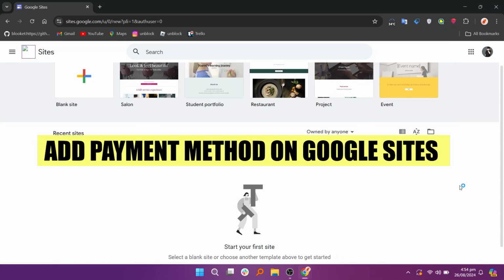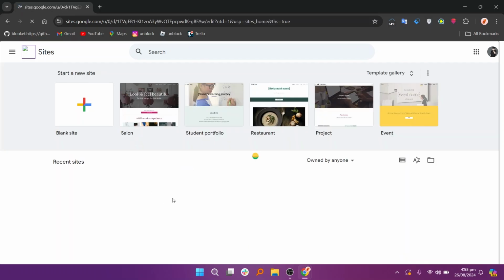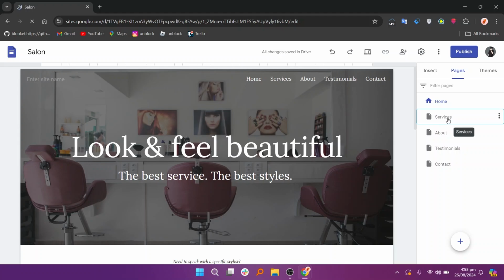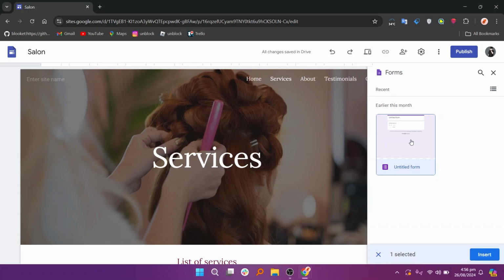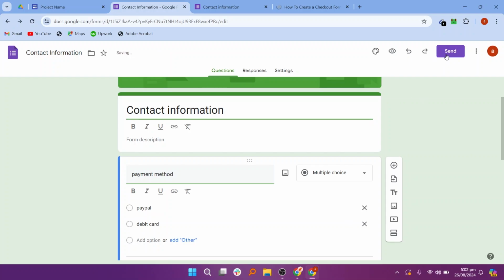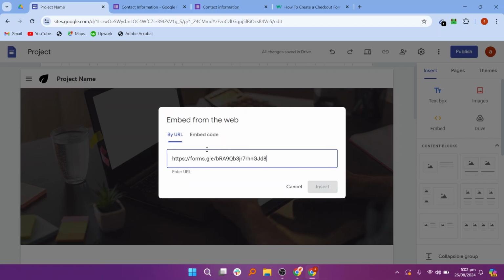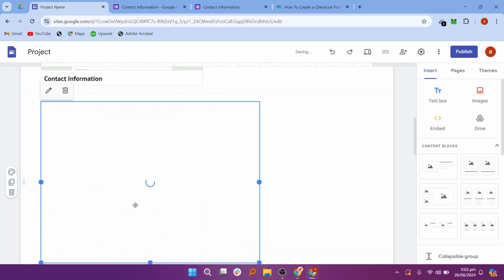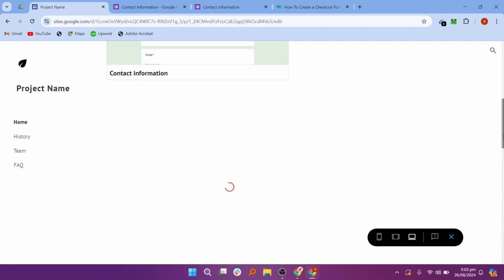HOW TO ADD PAYMENT METHOD ON GOOGLE SITES 2024